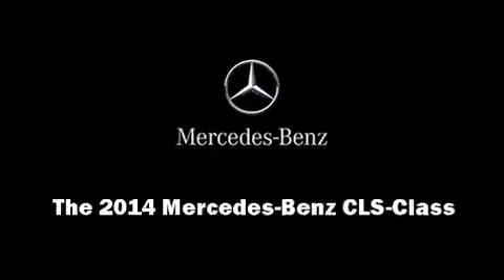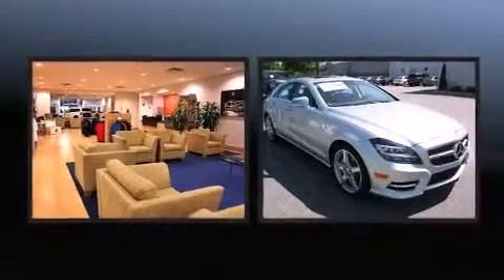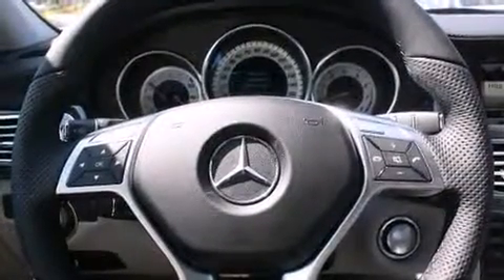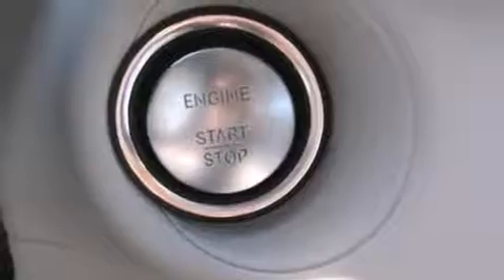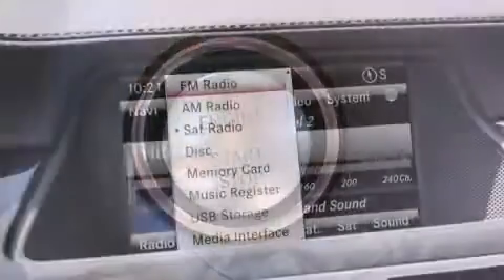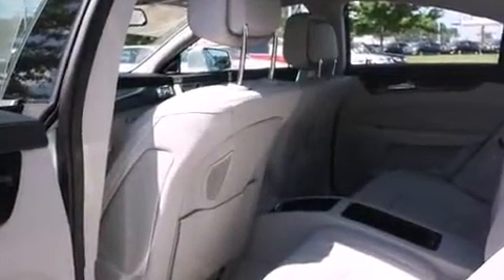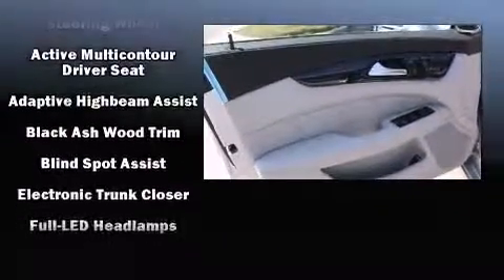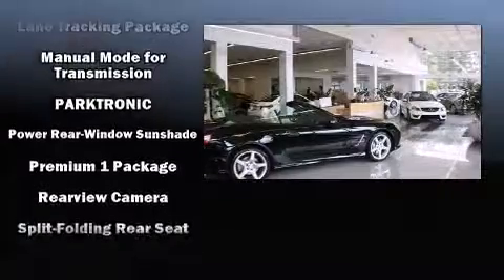2014 Mercedes-Benz CLS-Class Base (A7) in Augusta, GA 30907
Sensibility and practicality define the 2014 Mercedes-Benz CLS-Class. This 4 door, 4 passenger coupe is ready to drive off the showroom floor! Mercedes-Benz made sure to keep road-handling and sportiness at the top of it's priority list. It features an automatic transmission, rear-wheel drive, and a powerful 8 cylinder engine. Turbocharger technology provides forced air induction, enhancing performance while preserving fuel economy. Mercedes-Benz prioritized comfort and style by including: leather upholstery, power trunk closing assist, power front seats, heated and ventilated seats, a headlight cleaning system, blind spot sensor, and the power moon roof opens up the cabin to the natural environment. Everything is where it ought to be, from the dashboard controls to the door locks and window controls. Mercedes-Benz ensures the safety and security of its passengers with equipment such as: dual front impact airbags with occupant sensing airbag, head curtain airbags, traction control, brake assist, anti-whiplash front head restraints, a panic alarm, an emergency communication system, and 4 wheel disc brakes with ABS. Safety and maximum capability are assured via self leveling rear suspension, which maintains optimal driving geometry. Our sales reps are knowledgeable and professional. We'd be happy to answer any questions that you may have. We are here to help you.